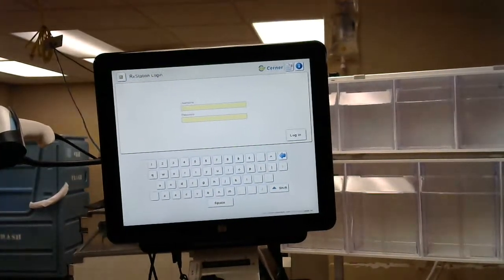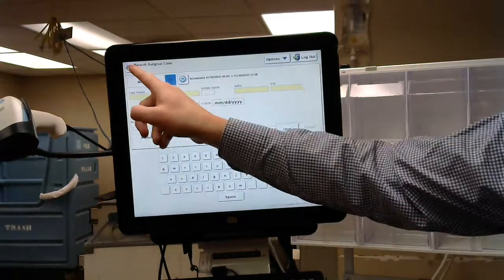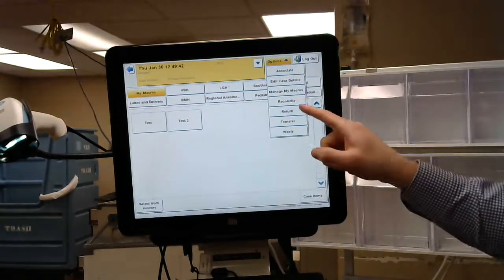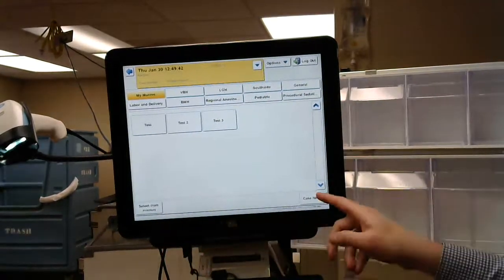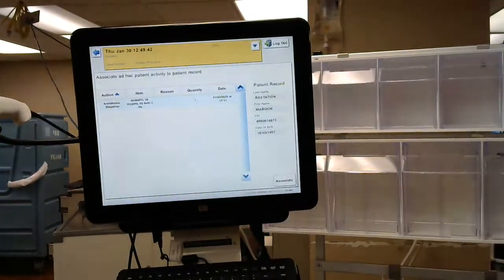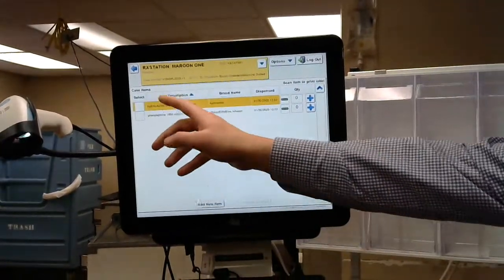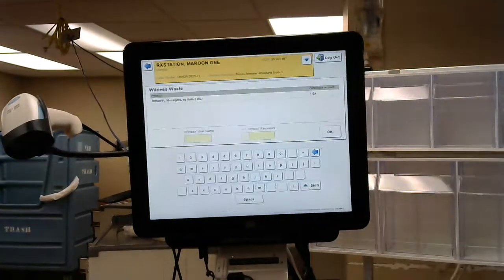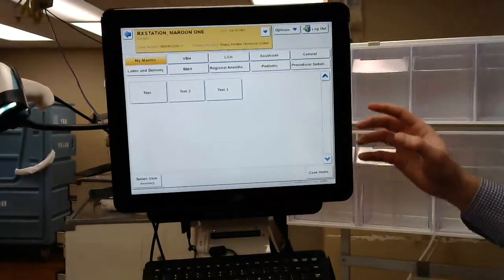Anesthesia Cart Training